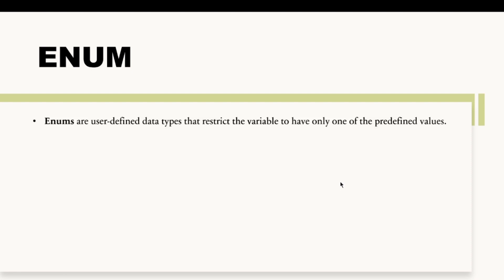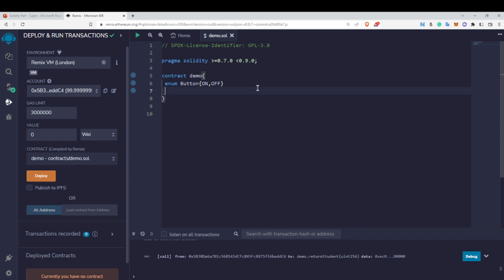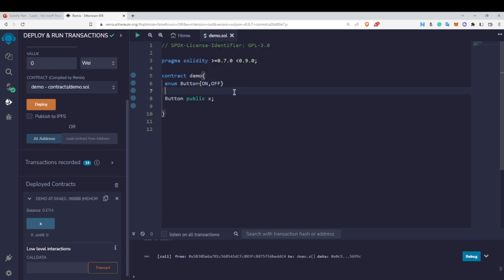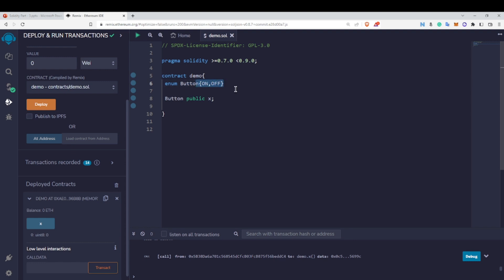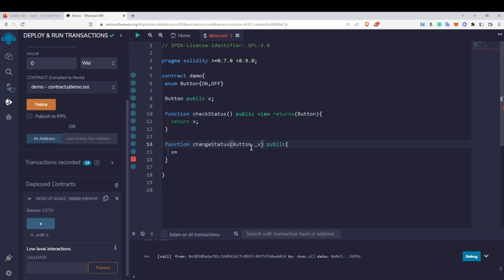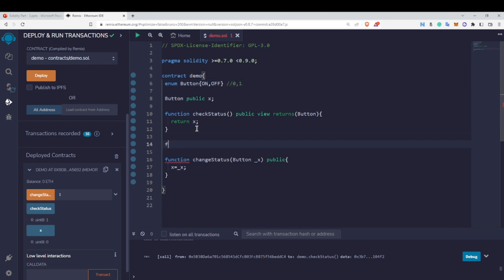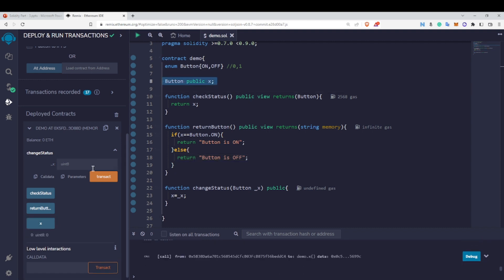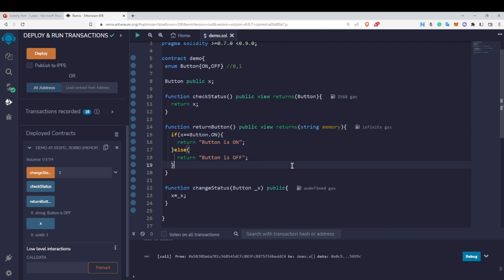Enum in Solidity| Part - 25 | Solidity Course | Code Eater - Blockchain | English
3. Ethereum and Solidity Exam
4. Optimizing Smart Contract Course

✨ Important Books ✨

1) Bitcoin
2) Ethereum
3) Hyperledger 1
4) Hyperledger 2
5) Mining
6) Lightning Network

Cheers,
Code Eater